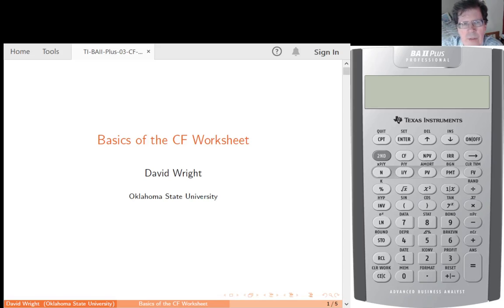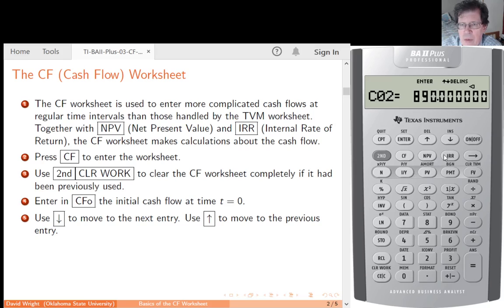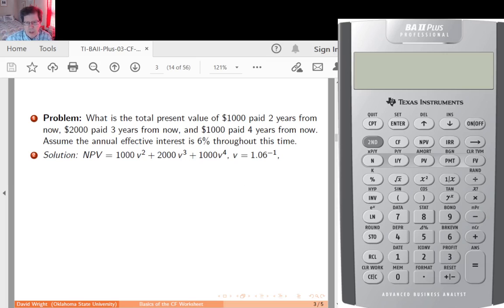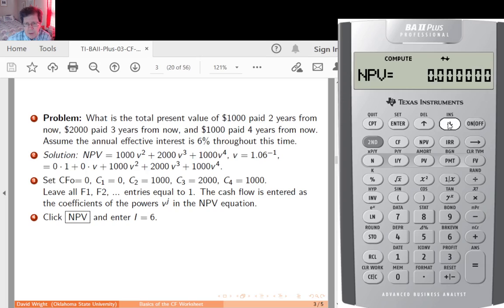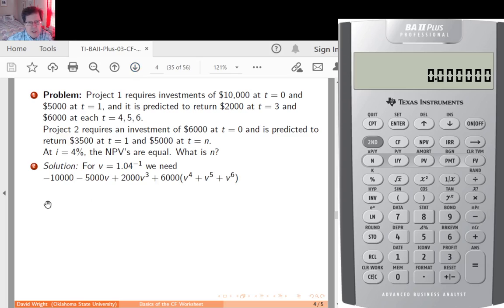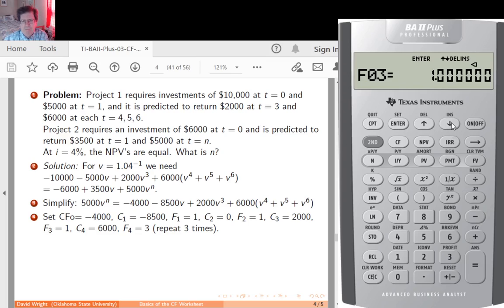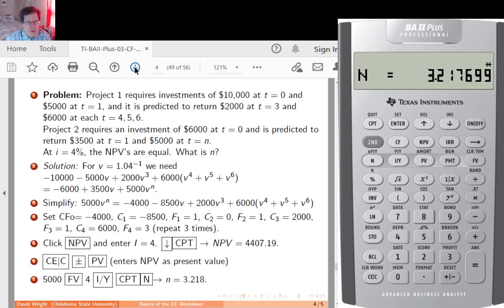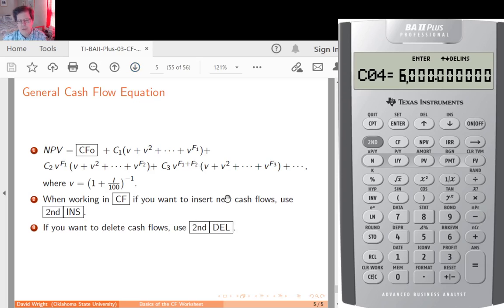TI BAII Plus 03 CF Basics